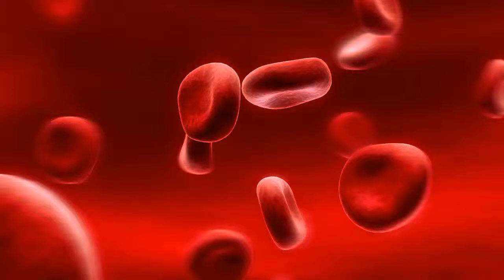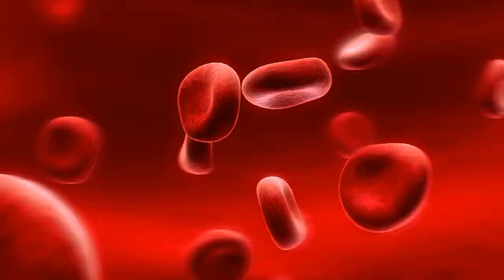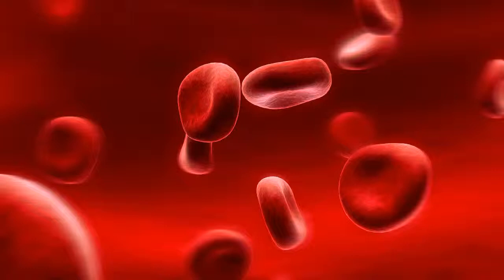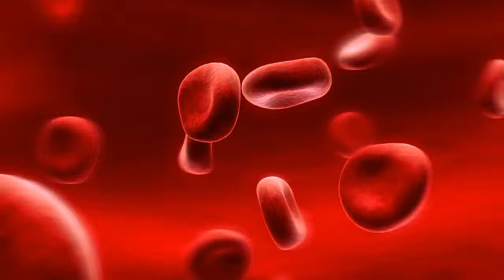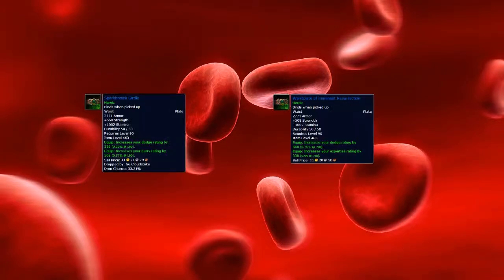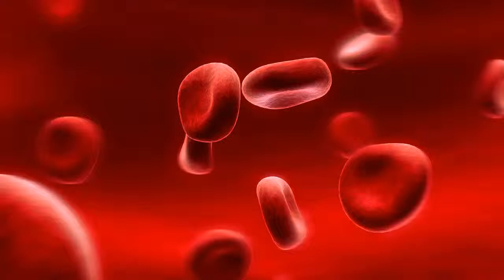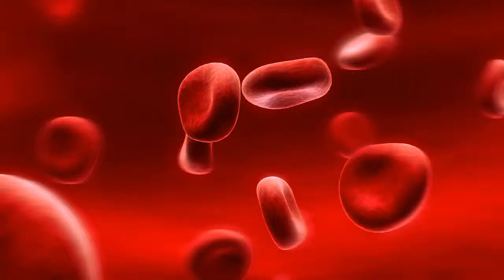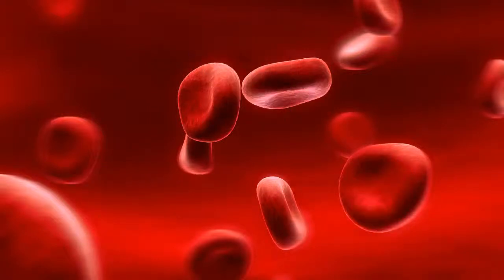Blood Deathknight Stat Weights and Gear List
This is all for 5.0.5 as I haven't been able or willing to log back into WoW after I collected the information and footage for the next few videos.

The song in this is Nanying Journey by Ivan Chew